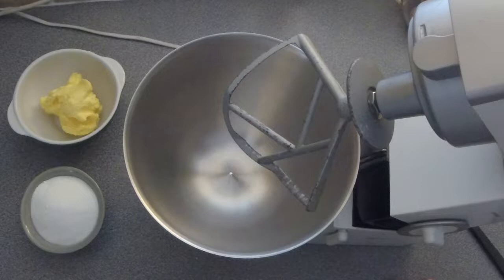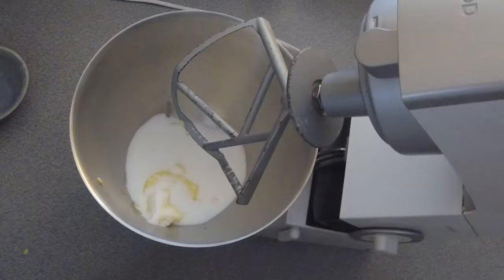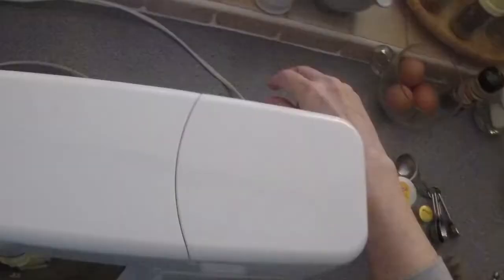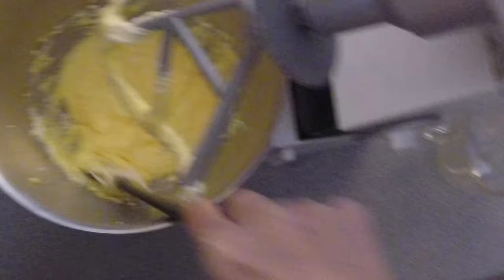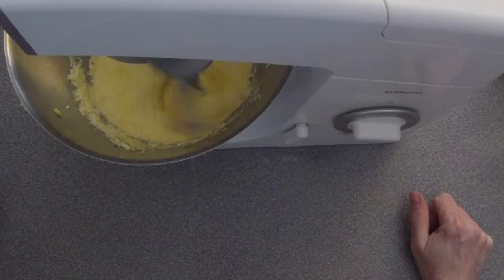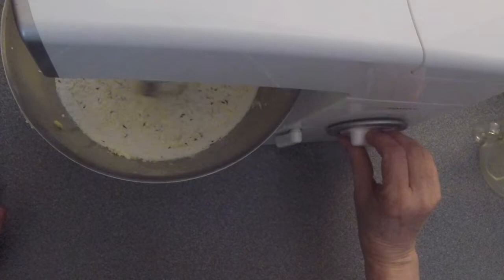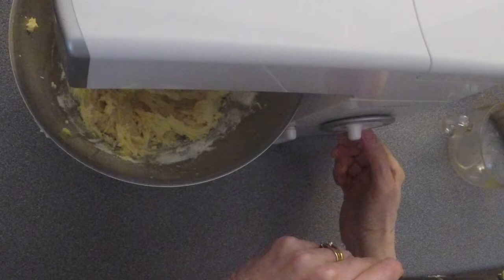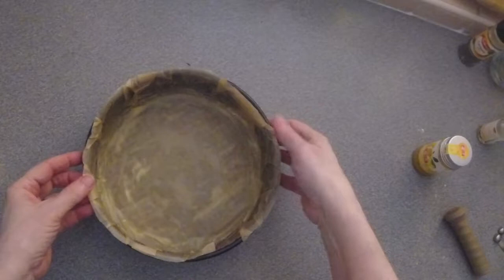Making "Took Family Seed Cake"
The only thing we *know* that Bilbo Baggins baked himself in THE HOBBIT.  Great for a snack, even if a horde of dwarves and a wizard do show up and wind up eating it all...